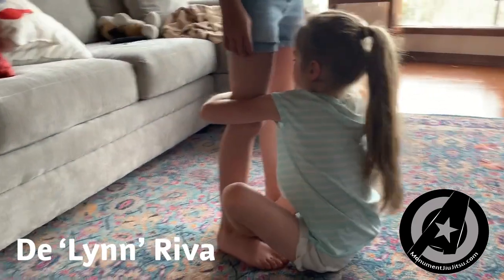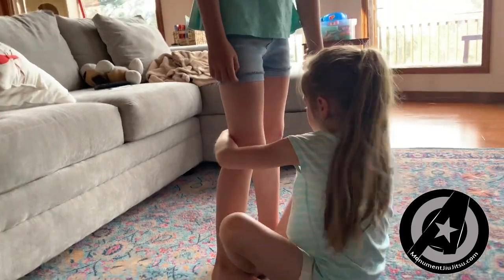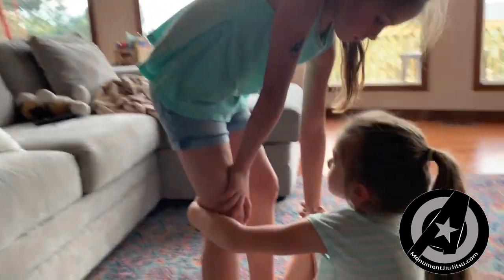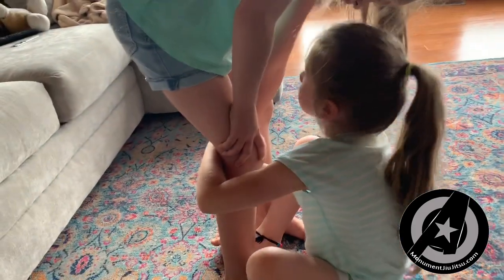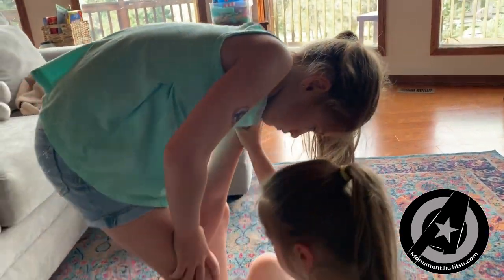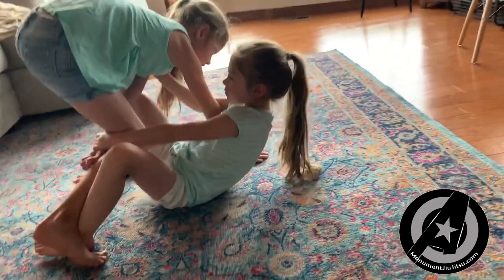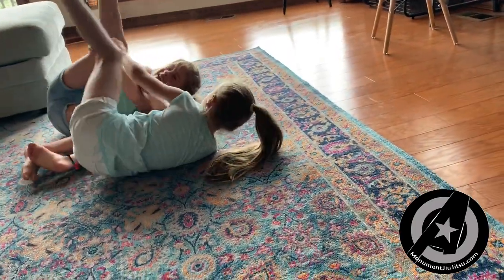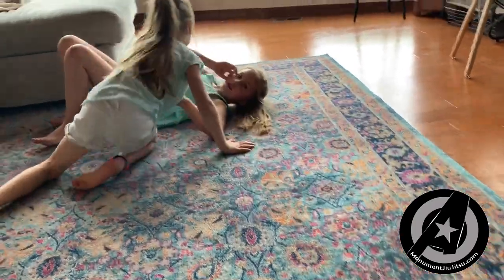Advanced BJJ shown by kids: De 'Lynn' Riva: Shin to shin guard sweep and calf slicer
Instagram.com/monumentjiujitsu
Facebook.com/monumentjiujitsu